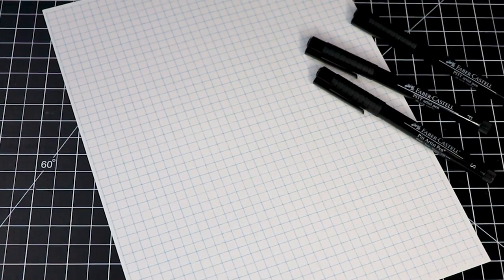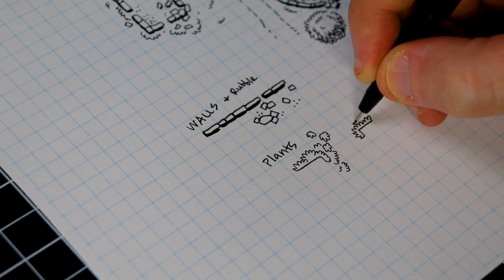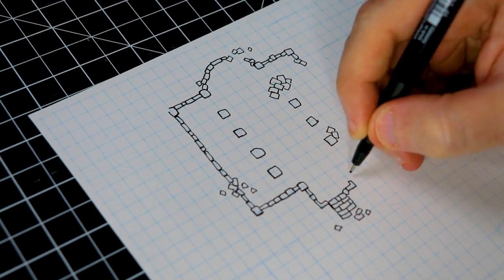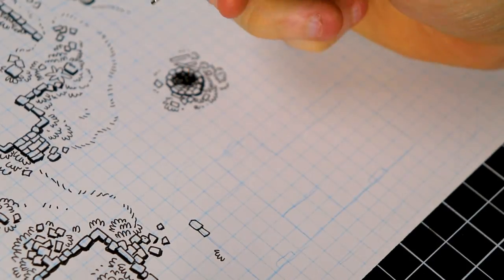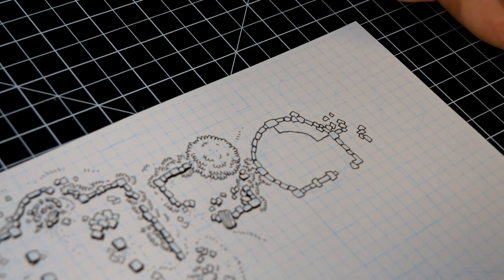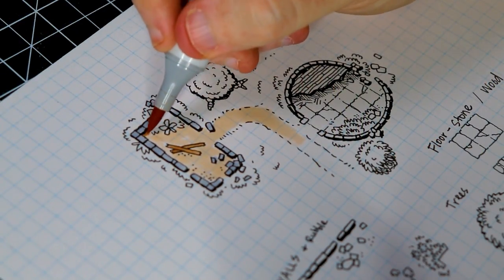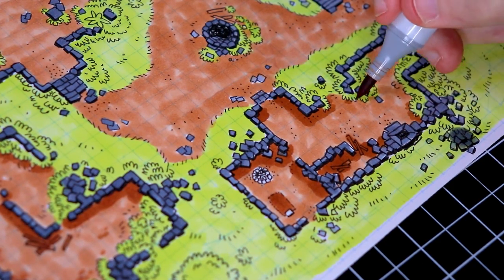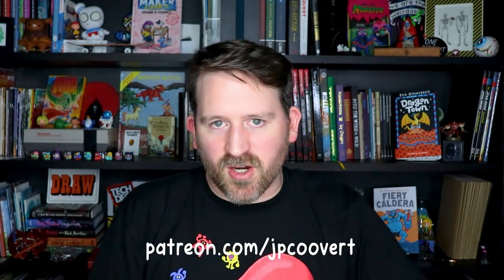How To Draw A Ruined Town Map!